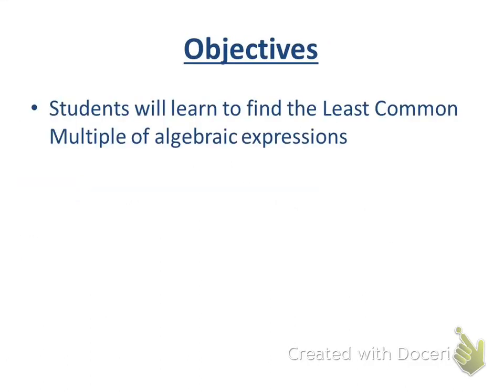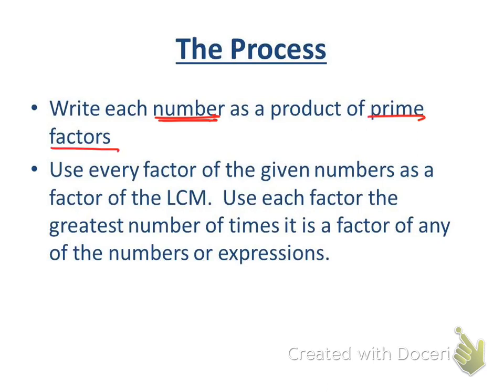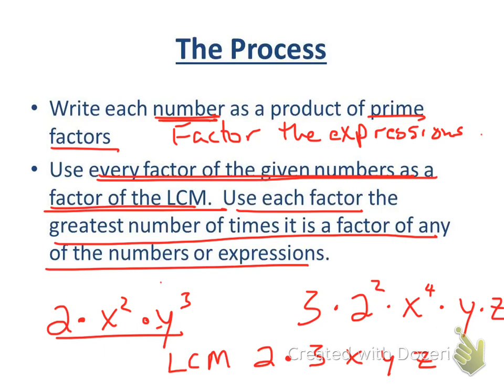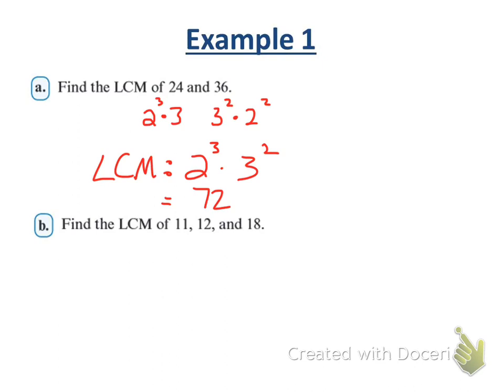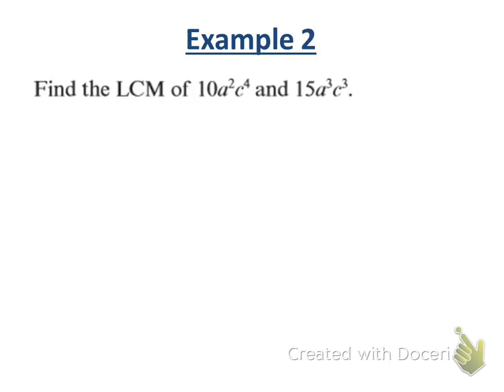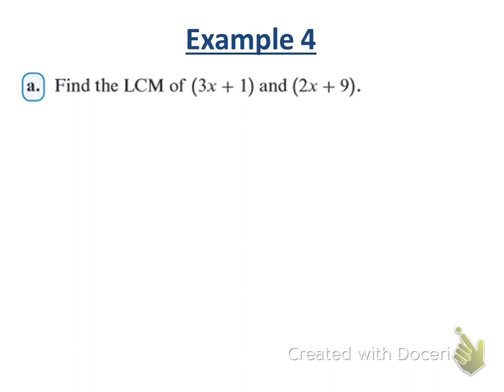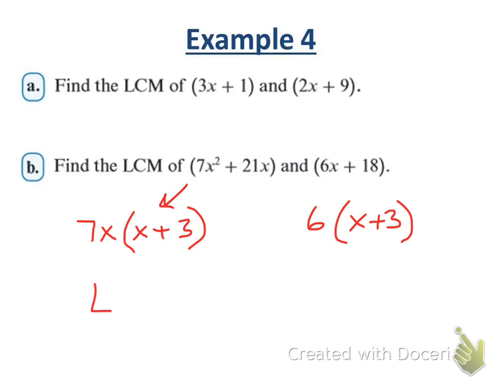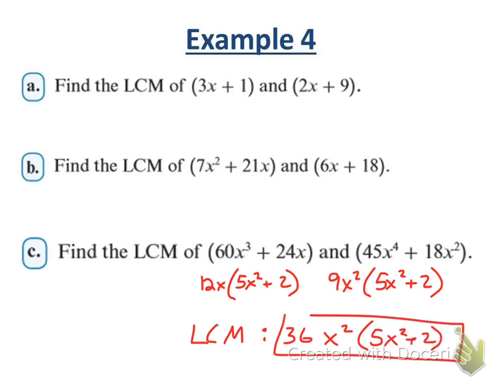lesson 57 finding LCM of algebraic expressions